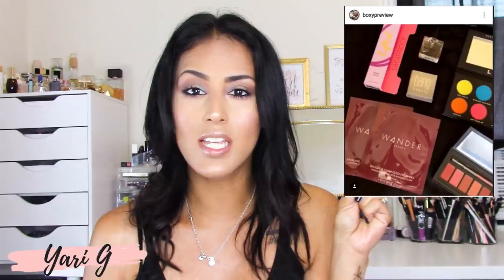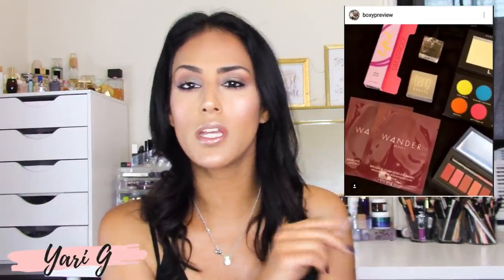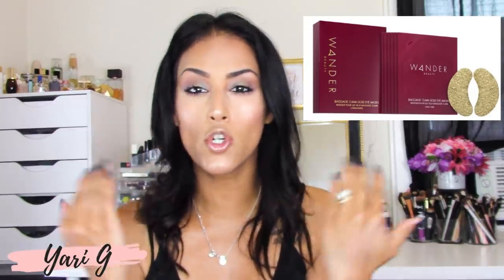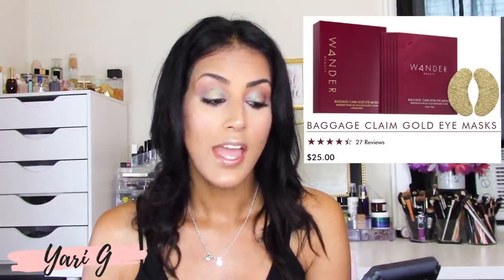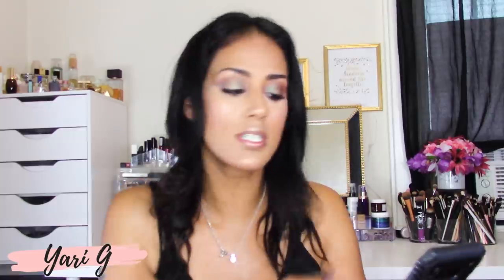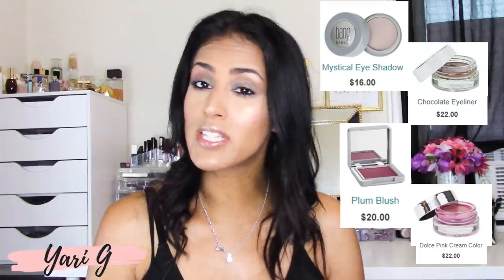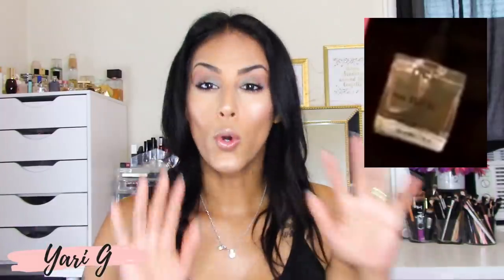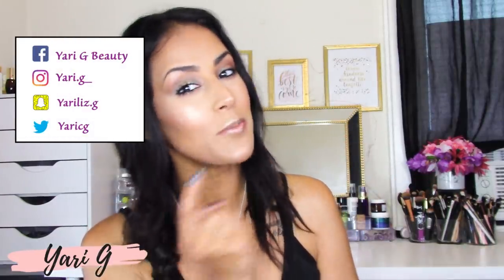August 2018 Boxycharm Full Box Reveal | First Possible Box Variation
I am so freaking excited! In this video I show you guys the First Possible Box Variation for the August 2018 Boxycharm. There are a few items which are still up in the air regarding what the items are but its still exciting to see what the first box variant could be!